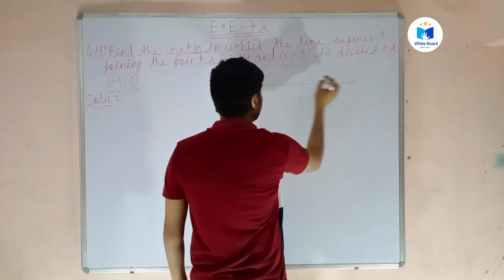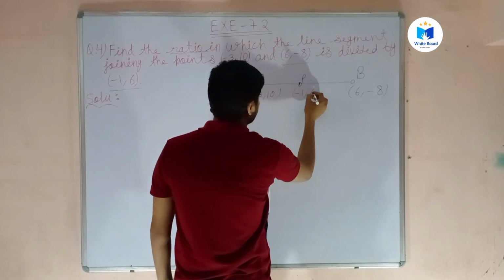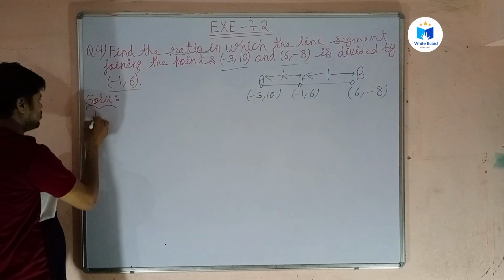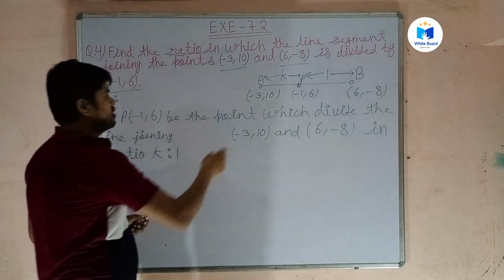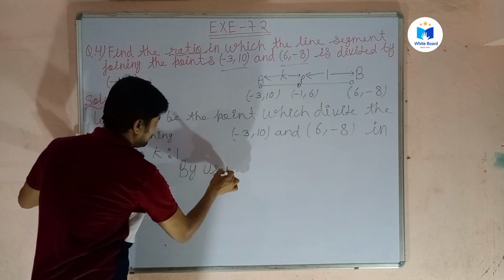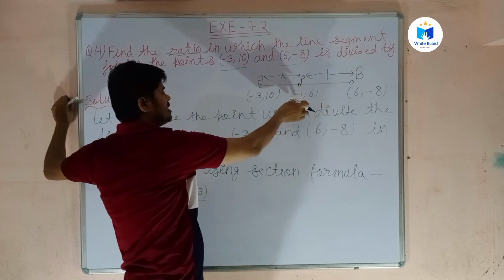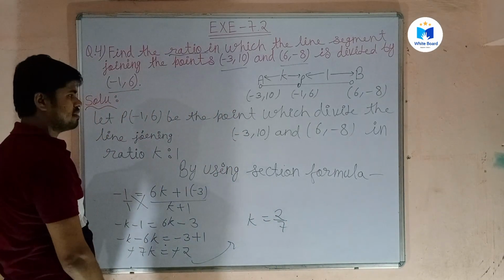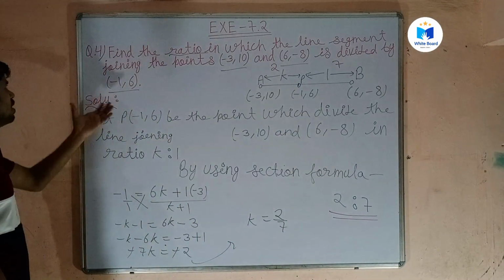Class 10 !!! Coordinate Geometry !!! Exercise 7.2 !!! Question 4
Class 10 !!! Coordinate Geometry !!! Chapter 7 !!! Ncert Maths !!! Exercise 7.2 !!! Question 4 ka complete solution.